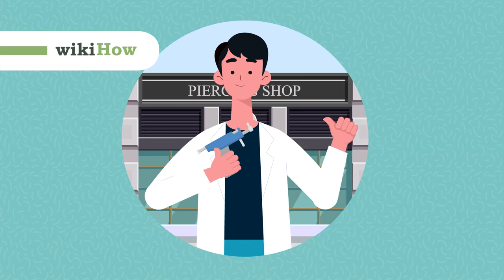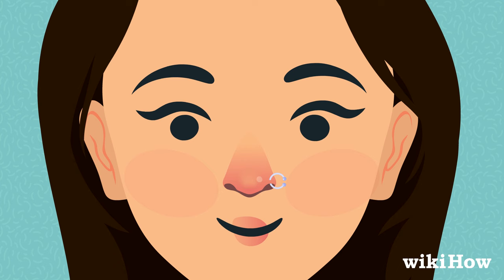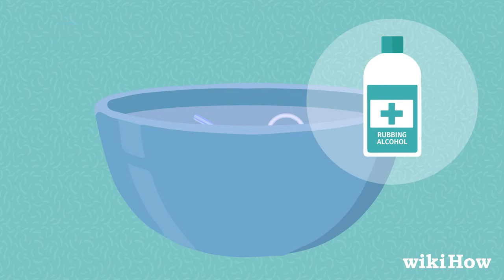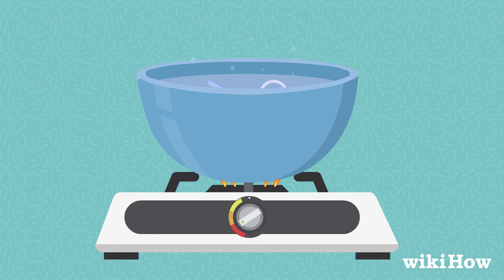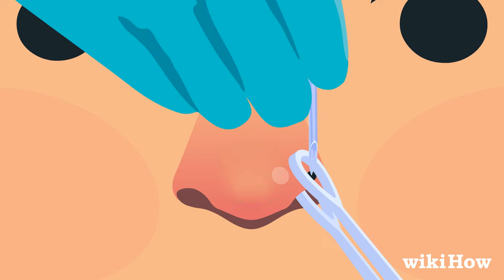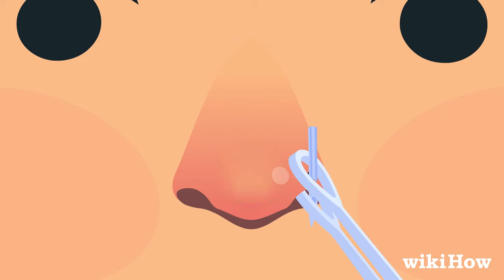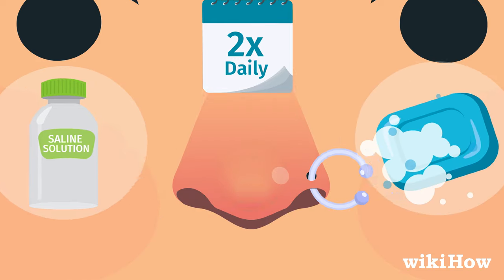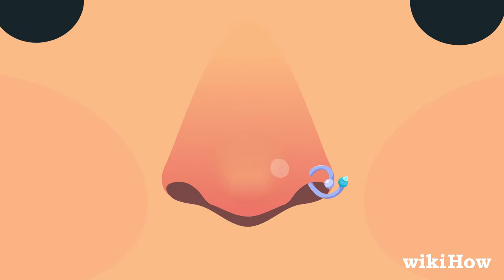How to Pierce Your Own Nose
Learn how to pierce your own nose with this guide from wikiHow